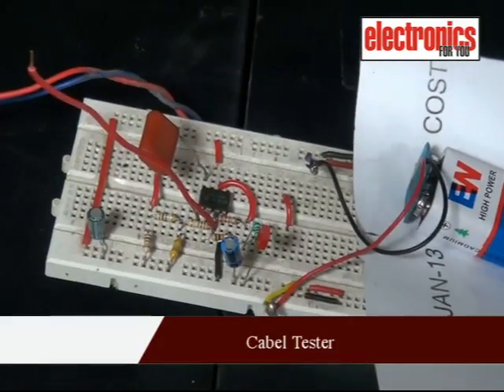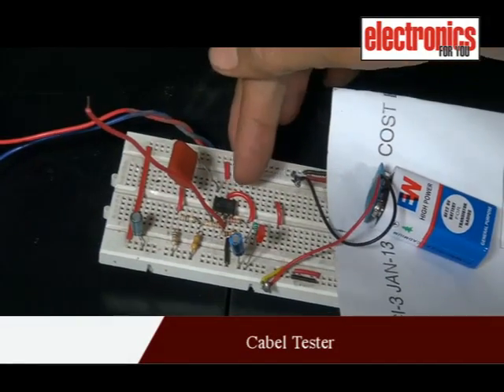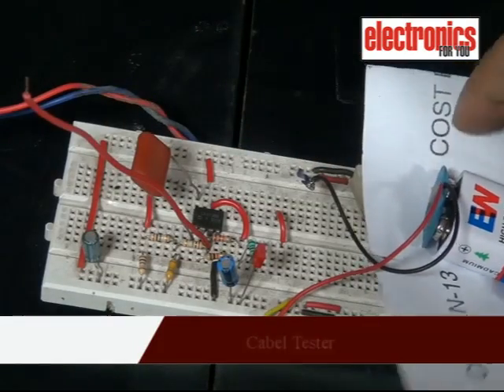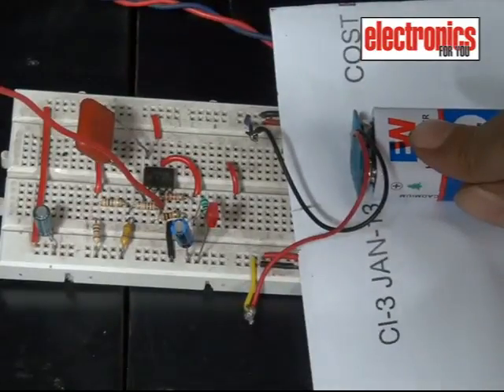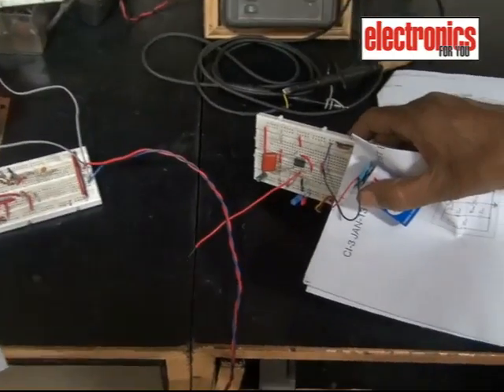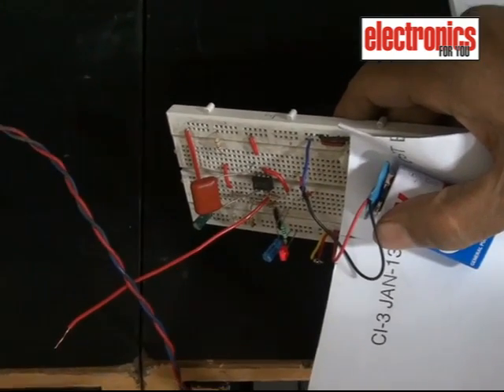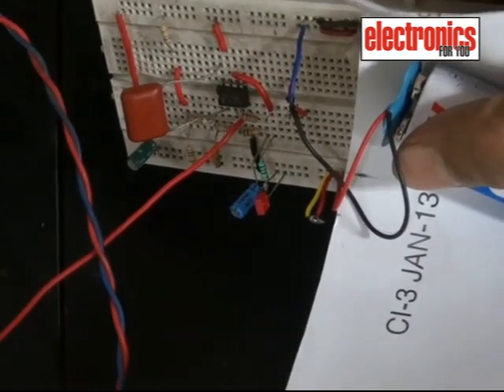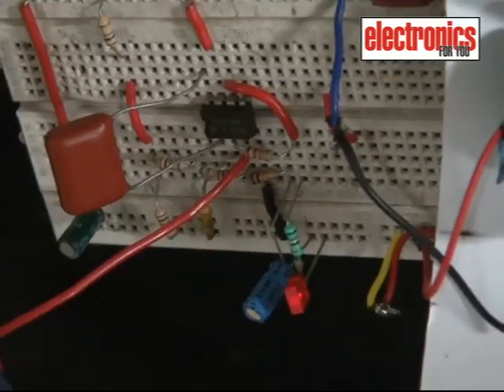Cable Tester: Electronics For You DIY Project